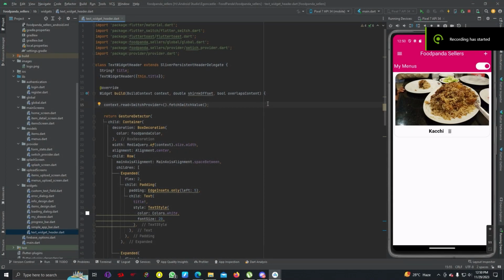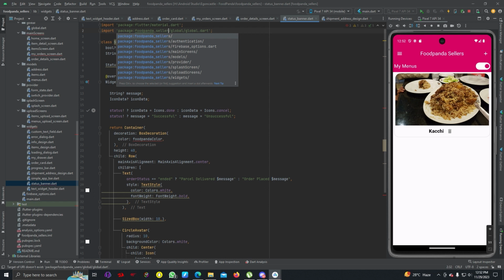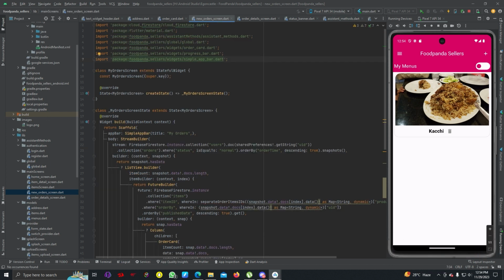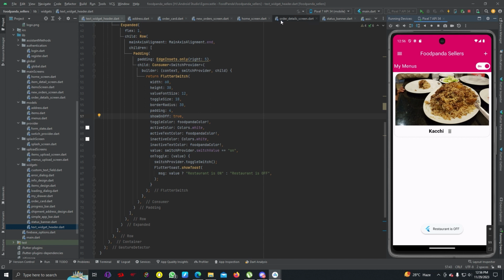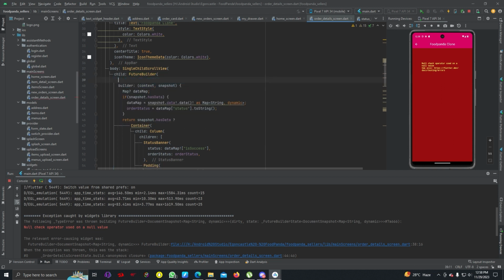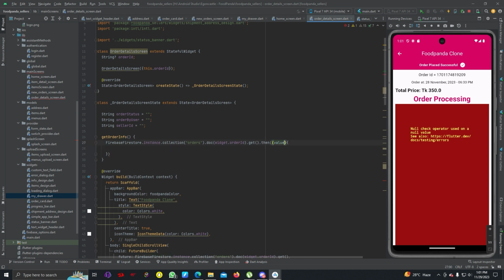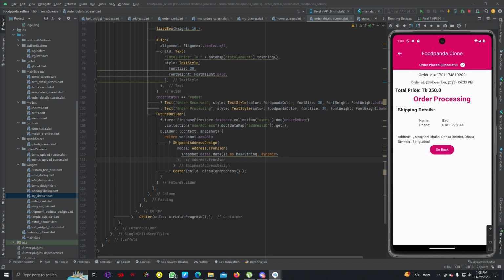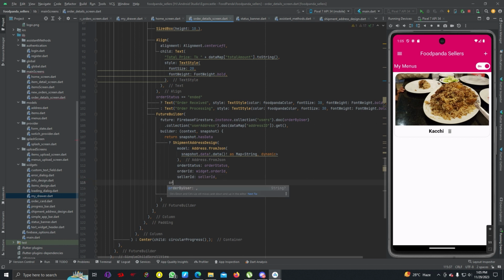Flutter Foodpanda Clone - Sellers New OrderScreen [Part - 18]